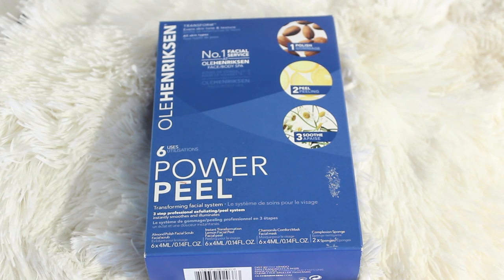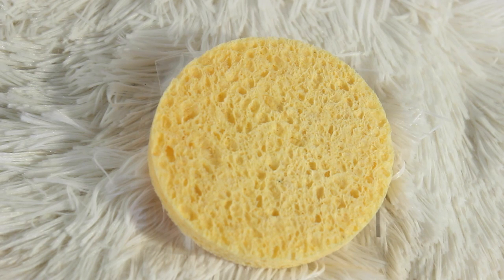At Home Peel that Works? Ole Henriksen Power Peel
Products Mentioned:

Ole Henriksen Power Peel

I received this product complimentary from Ole Henriksen. All opinions are 100% my own gifted honestreview octolyfamily" @ole_henriksen

Song title: Vail
Artist: Ryan Farish
Link to song:

Nik